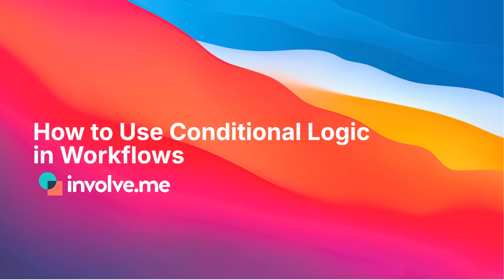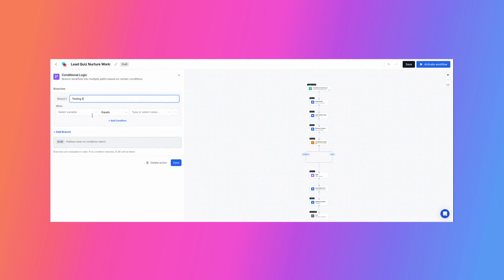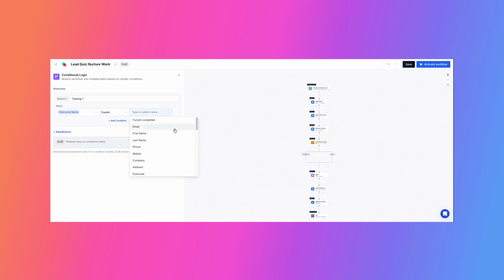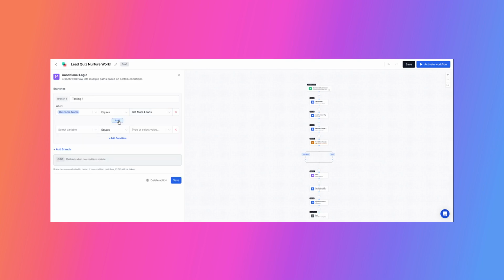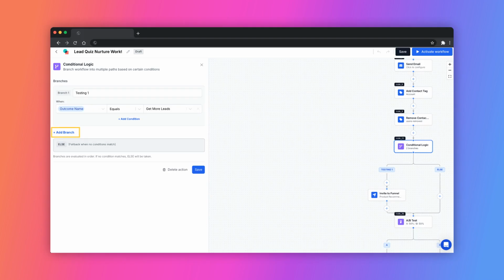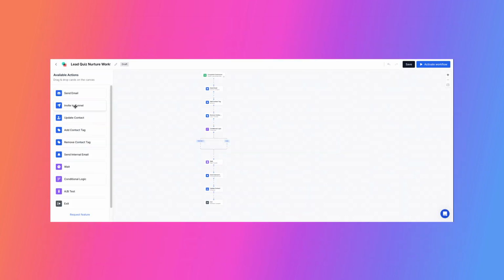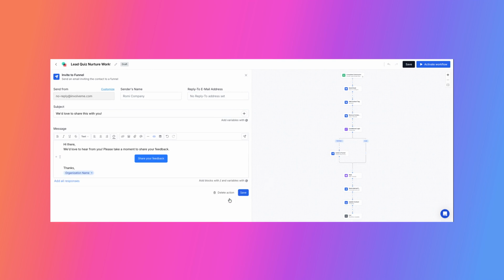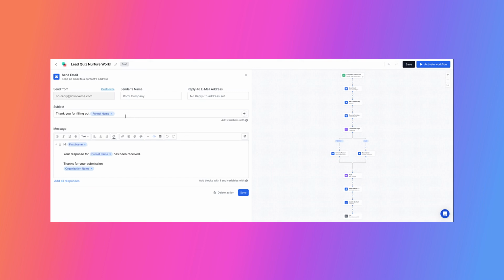How to Use Conditional Logic in Workflows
Learn how to use Conditional Logic in involve.me Workflows to split contacts into different paths based on their data, results, or engagement.

In this tutorial, you’ll learn how to:

• Add Conditional Logic to a workflow
• Name and configure a branch
• Create conditions using submission data, contact data, tags, email engagement, or funnel information
• Choose an operator and define the matching value
• Add multiple conditions using AND or OR
• Create multiple branches within the same action
• Use the ELSE path for contacts who do not match any condition
• Add different follow-up actions to each path

Conditional Logic helps you create more personalized nurture journeys by sending each contact through the path most relevant to their answers, outcomes, profile, or behavior.